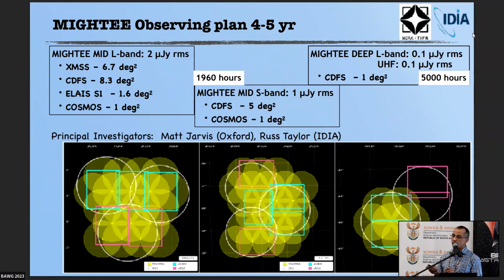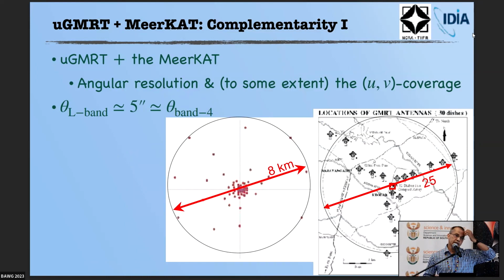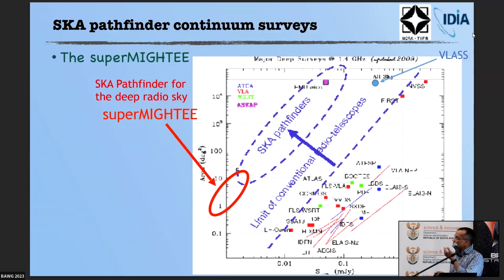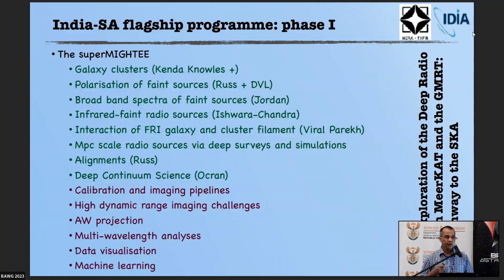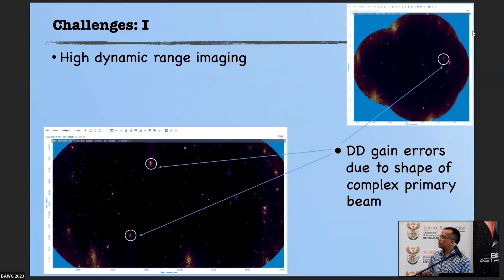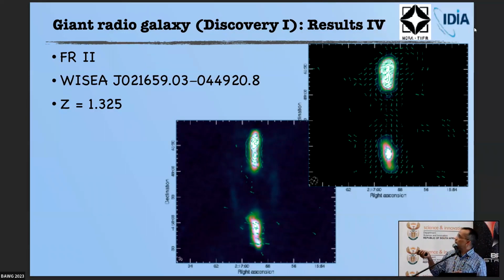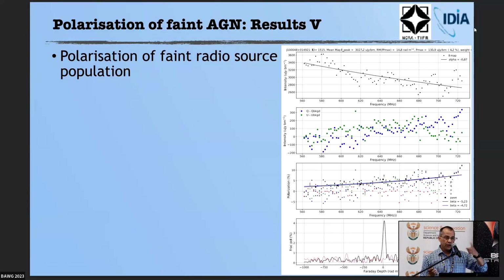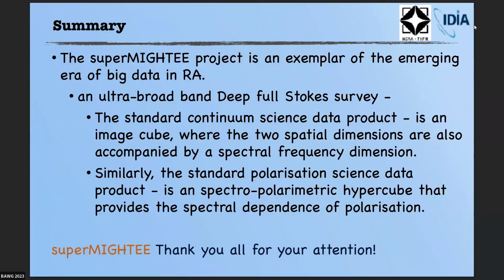The Deep GHz Universe with GMRT and MeerKAT a.k.a. the superMIGHTEE project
Dharam Lal in his presentation noted that The MeerKAT International GHz Tiered Extragalactic Exploration (MIGHTEE) is one of eight approved Large Survey Projects on the MeerKAT Square Kilometre Array (SKA) precursor telescope. It has devoted nearly 2000 hours of MeerKAT time over several years to secure deep imaging at 2 micro-Jy sensitivity covering 20 sq. deg. over a bandwidth of 0.9-1.6 GHz. Alongside, the upgraded Giant Metrewave Radio Telescope (GMRT) SKA pathfinder telescope has baselines almost four times larger than those of MeerKAT, and offers a similar imaging angular resolution and sensitivity between 250-850 MHz as MeerKAT MIGHTEE. This ultra-broad data from two major facilities not only has tremendous scientific potential, it provides extraordinary opportunities to study and characterize the deep radio sky, but also presents us with several technical challenges that must be addressed for the wide-band surveys with the SKA. Dharam Lal summarized the superMIGHTEE project, presented early results from it, and showed that its scientific output will have a profound impact on our understanding of several science drivers, e.g., (i) the evolution of active galactic nuclei and star-forming galaxies over cosmic time as functions of stellar mass and environment; (ii) the evolution of neutral hydrogen; (iii) the evolution of cosmic magnetic fields in galaxies, groups of galaxies and clusters of galaxies.